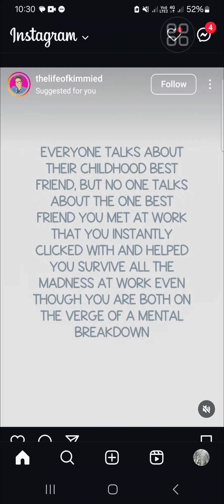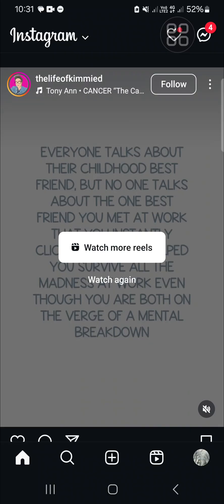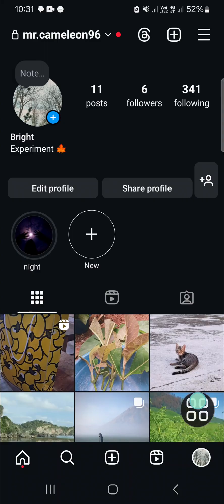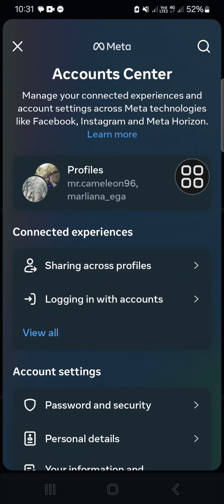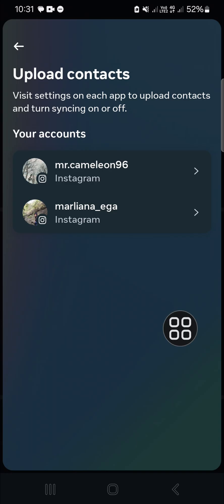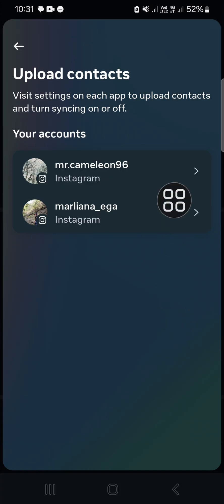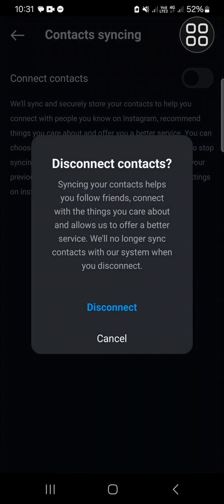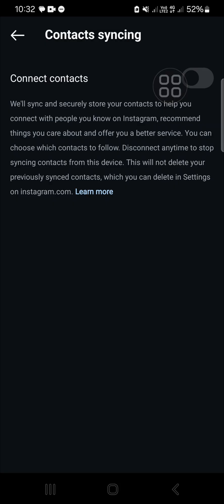How to Hide Your Instagram Account From Your Contacts | Turn Off Sync Contact on Instagram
Want to keep your Instagram account private from your contacts? In this tutorial, we'll show you how to hide your Instagram account from your contacts by turning off the sync contacts feature. Follow our step-by-step guide to maintain your privacy and control who can find you on Instagram.